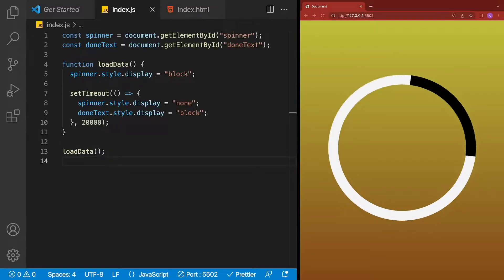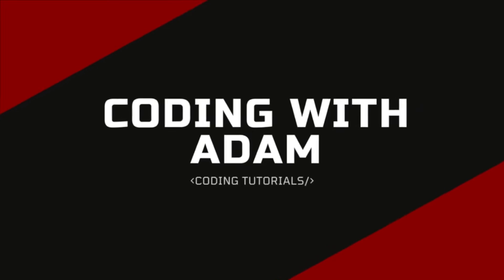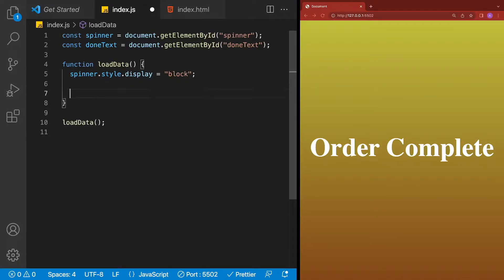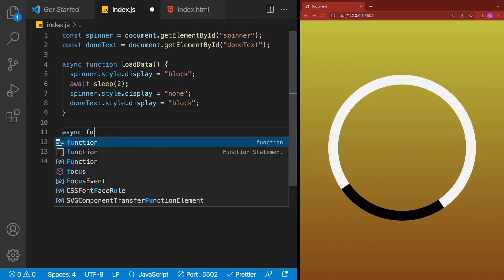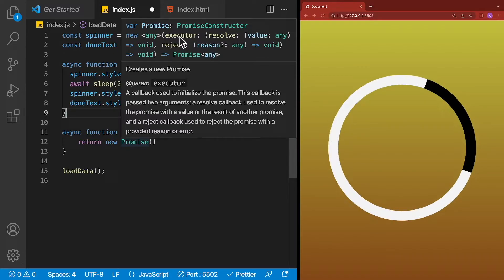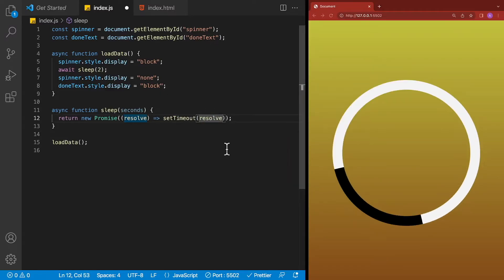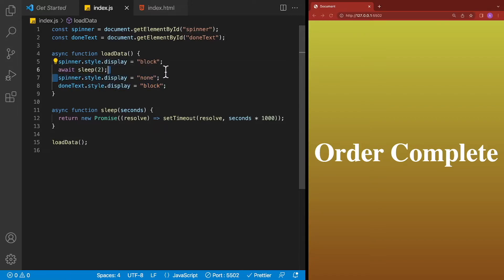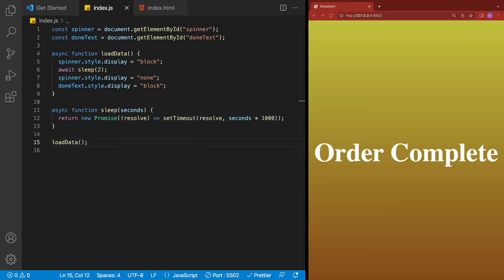How to make a sleep function in JavaScript with async await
In this video I’m going to show you how you can add a sleep function in JavaScript. Languages like .net, python and java have a method called sleep. This allows a method to pause and wait for a certain amount of time and then continue execution of its code. JavaScript does provide a setTimeout method where you can pass a function to execute after a certain amount of time. However with the addition of async and await in javascript we can write this solution in a more elegant way.

This is the solution used in the video:
Angle brackets are not allowed in the youtube description make sure to add it in the arrow function below

async function sleep(seconds) {
  return new Promise((resolve) =rightAngleBracketHere setTimeout(resolve, seconds * 1000));